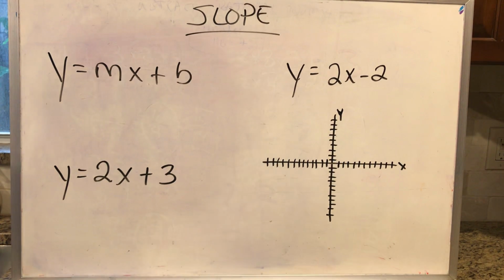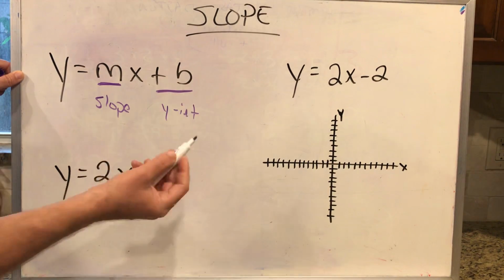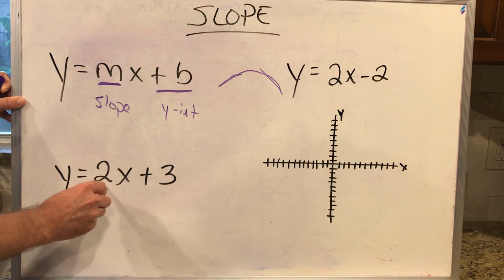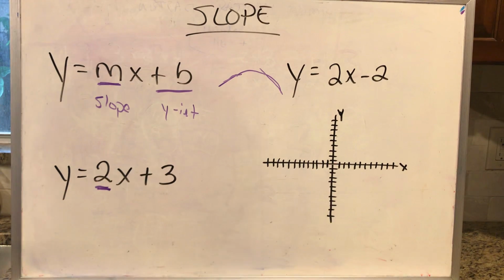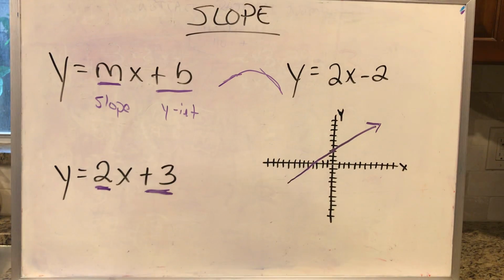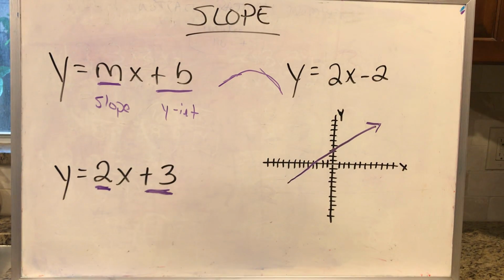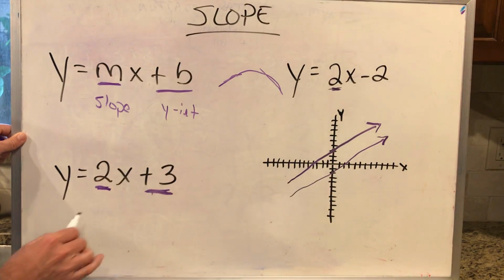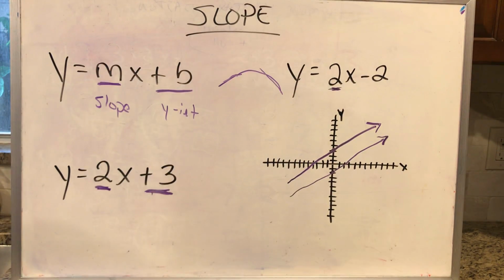Slope Intercept - MADE EASY!!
Quick math lesson on Slope intercept.

Talk at ya in the next one.

Cheer!!